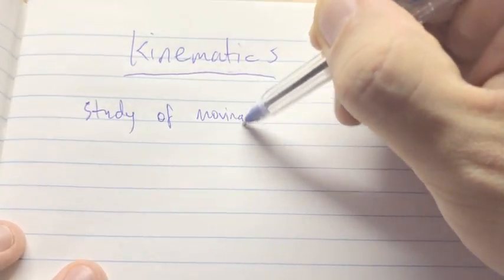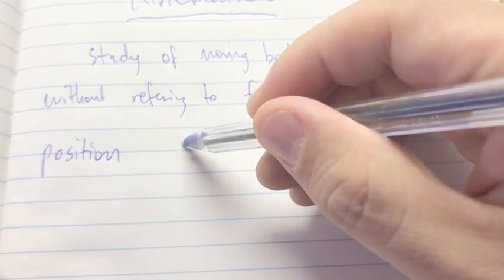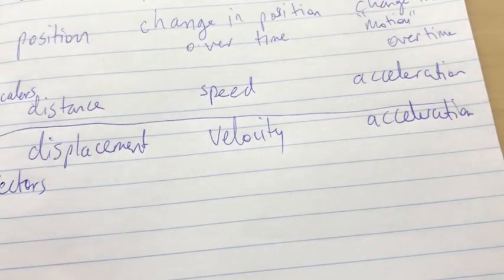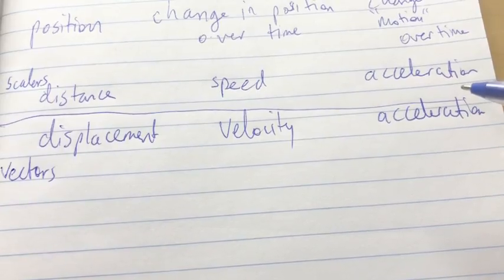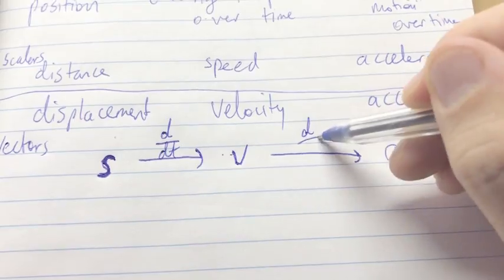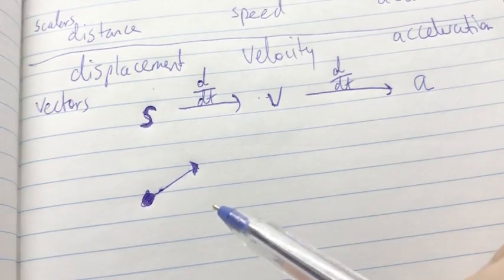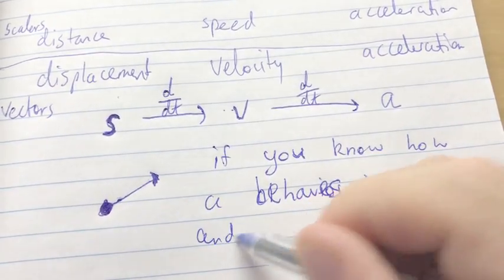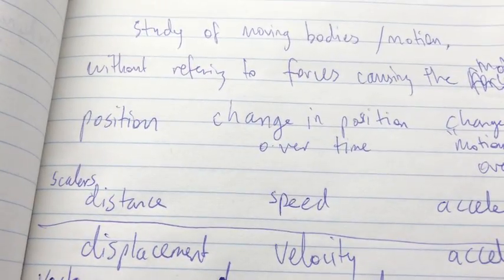Intro to kinematics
Notes on what kinematics is about.